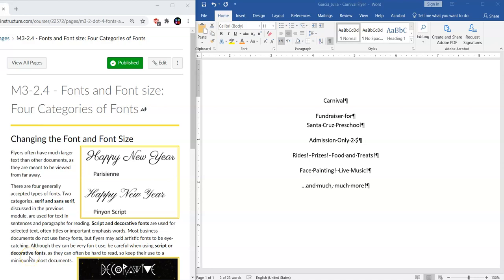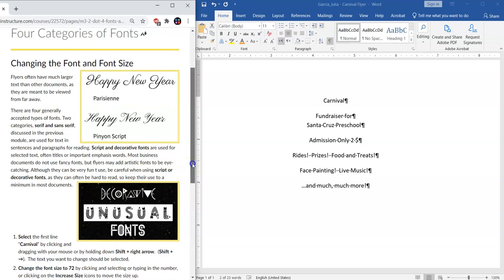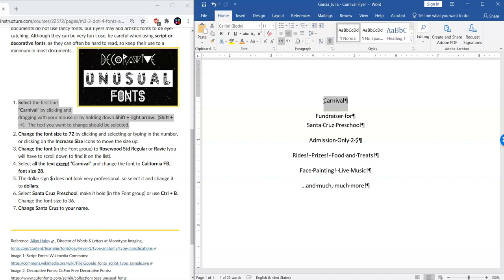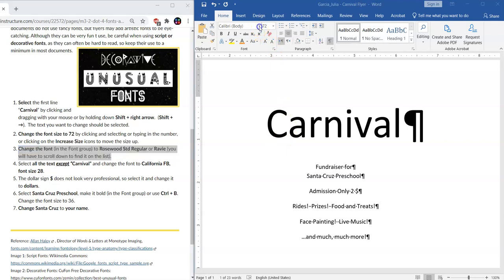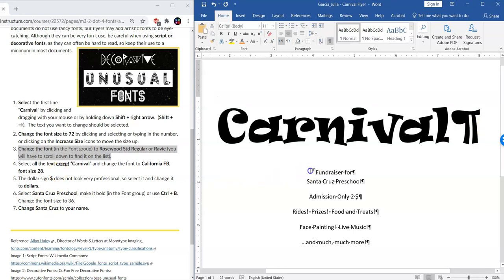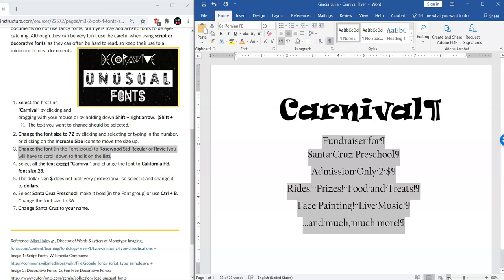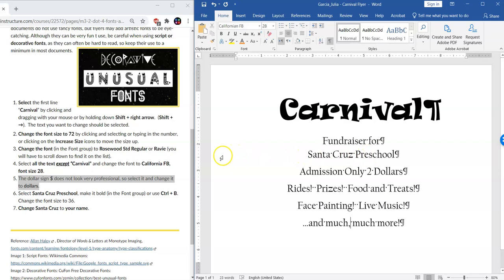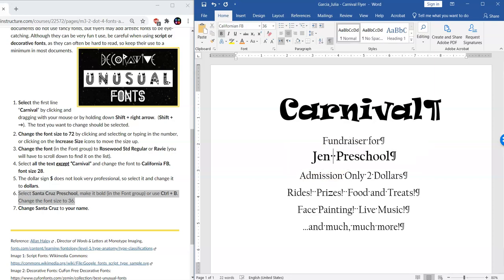Fonts and Selecting Text